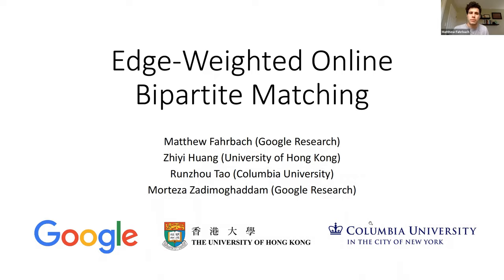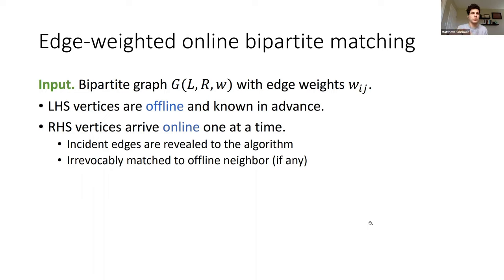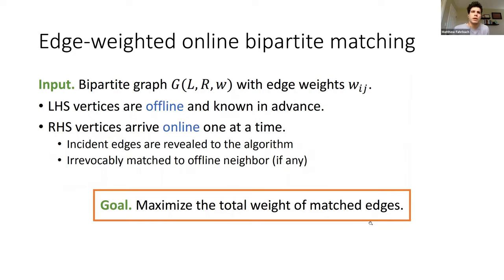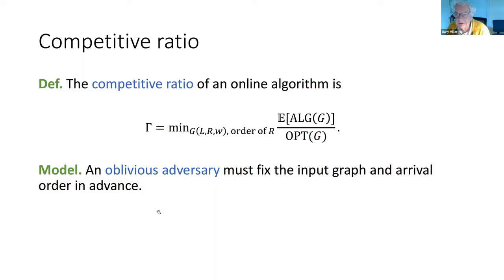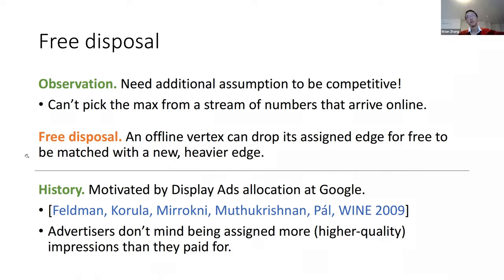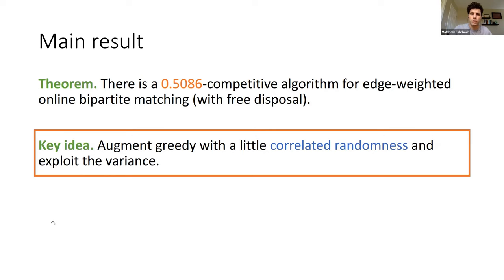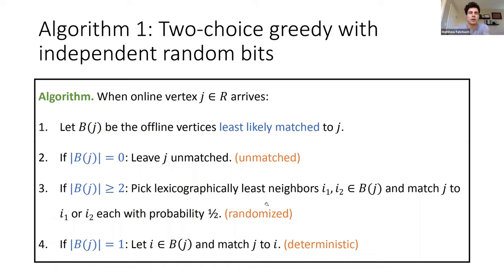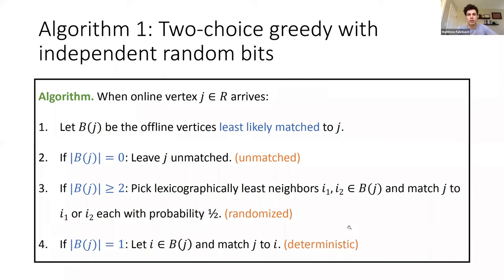Matthew Fahrbach: Edge-Weighted Online Bipartite Matching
CMU Theory Lunch talk from March 31, 2021 by Matthew Fahrbach: Edge-Weighted Online Bipartite Matching